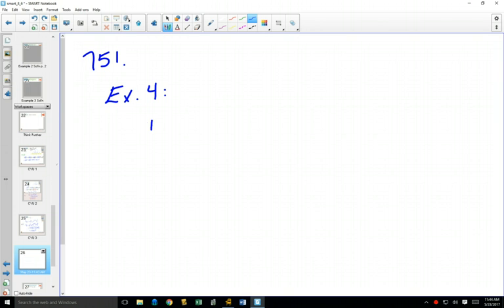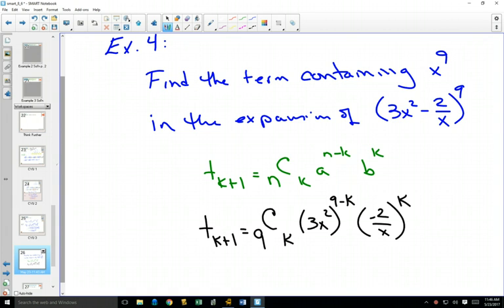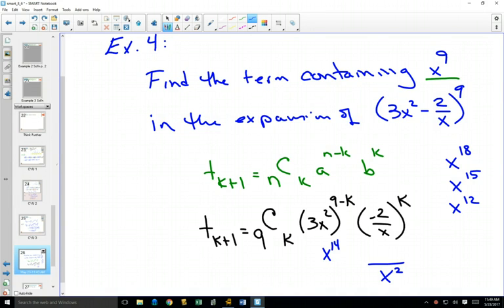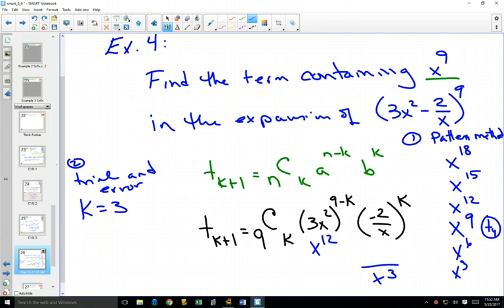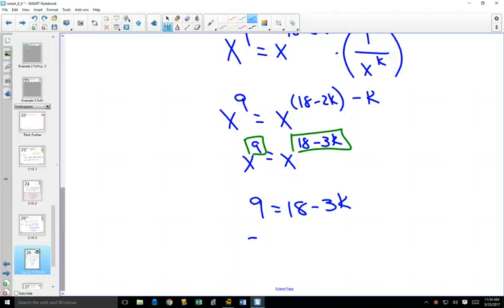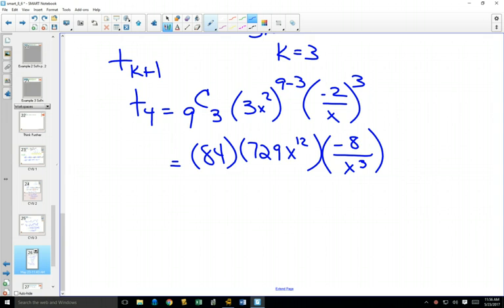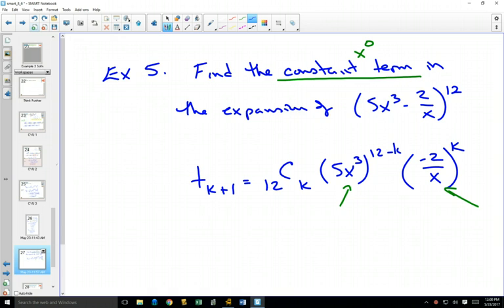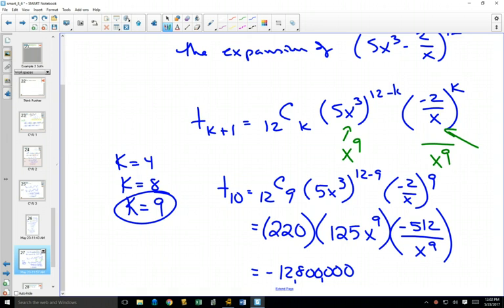40SP 8 6 Example 4 and 5